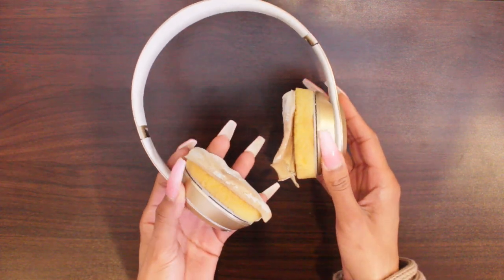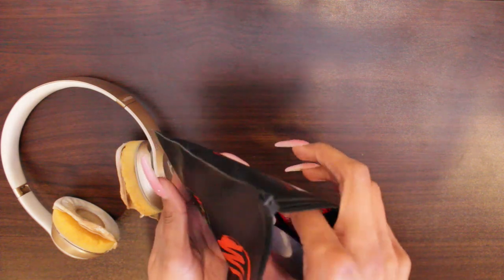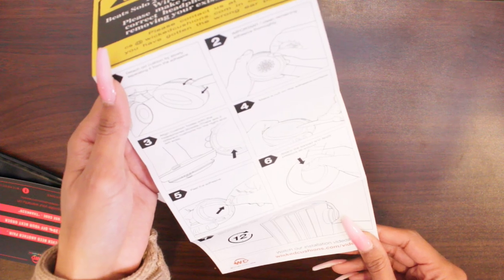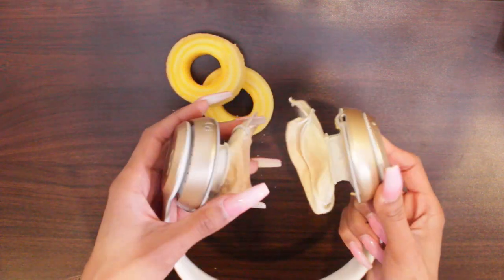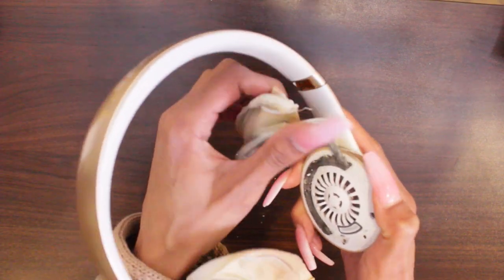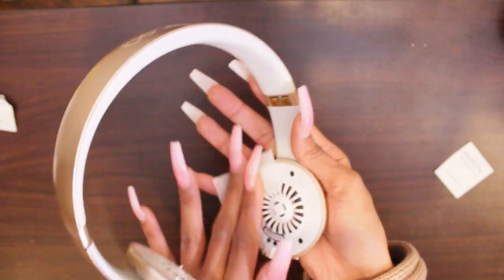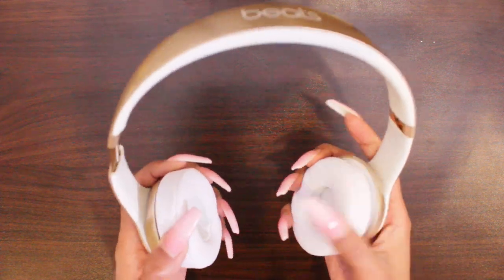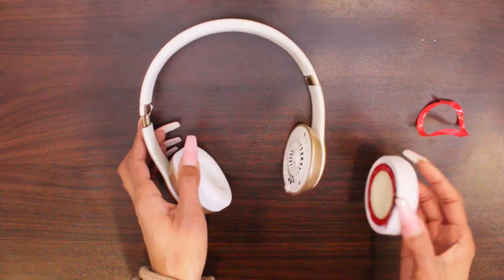BEATS HEADPHONE CUSHION REPLACEMENT! AFFORDABLE DIY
Headphone cushions falling apart? Repairing old damaged Beats By Dre Headphones cushions! VERY SATISFYING! EASY and AFFORDABLE

BEATS COUSHION REPLACEMENTS
✔️  Thicker than the original , No ear discomfort after long listening sessions
✔️ Made with memory foam for a personalized fit
✔️ Wicked Designs can do personal headphone customization...pretty cool!!! lol

FREE FOOD:
$20 toward food delivered by Postmates